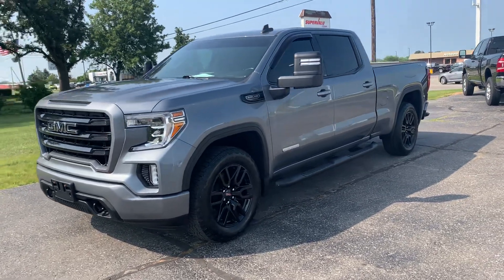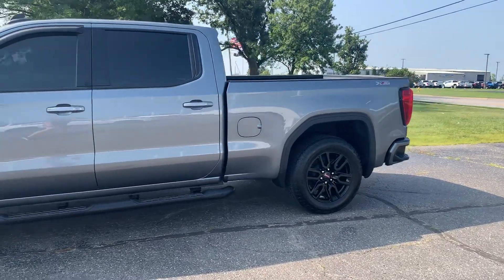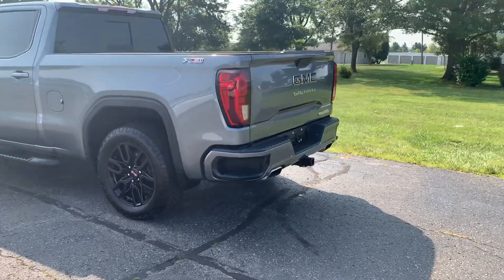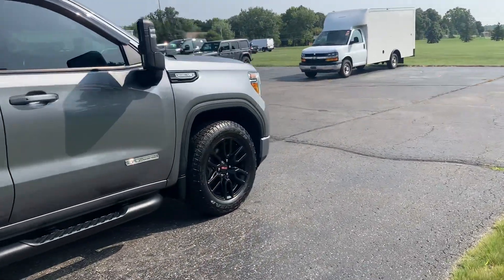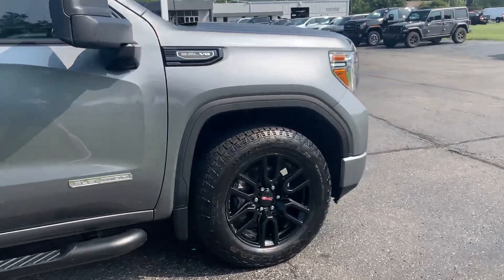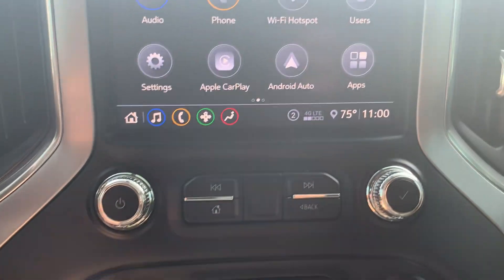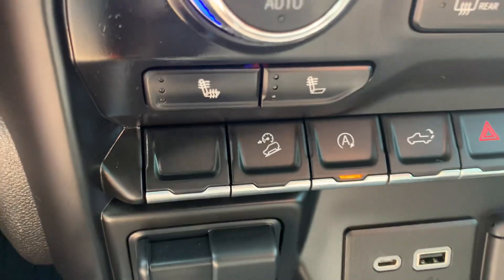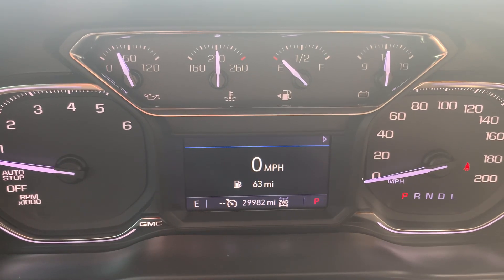Used 2020 GMC Sierra 1500 Elevation Walk Around (P348290)